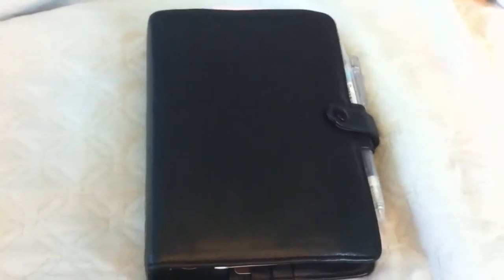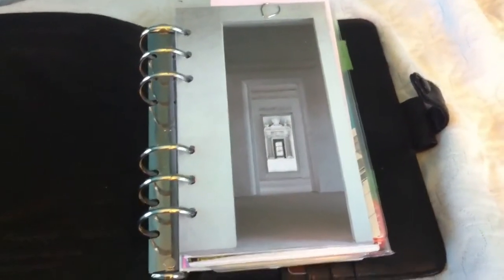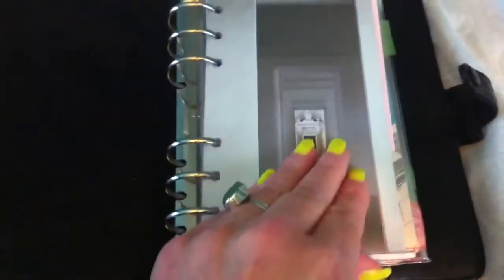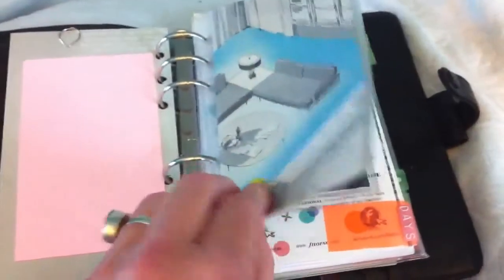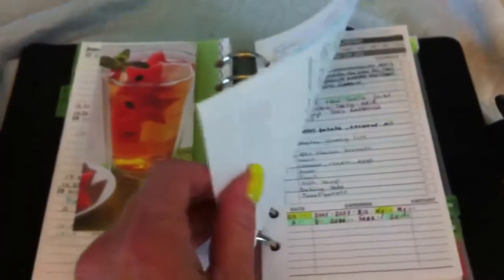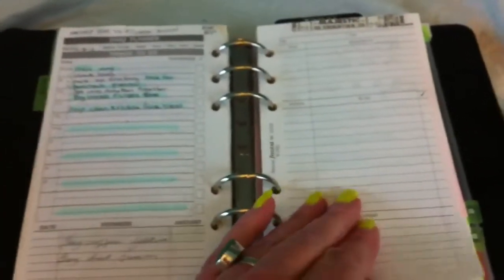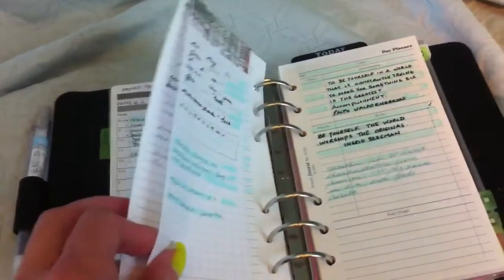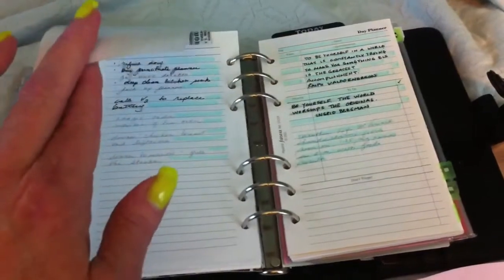Ch-ch-ch-changes.... in my Filofax set up